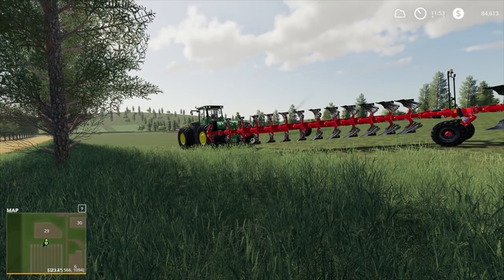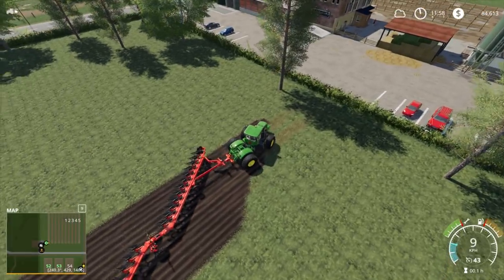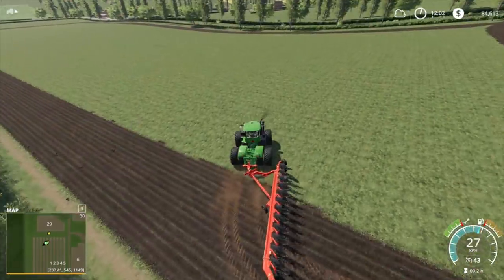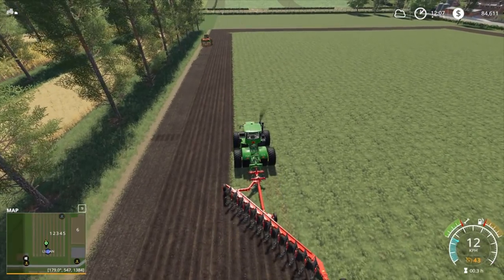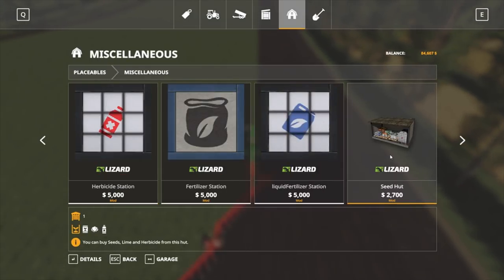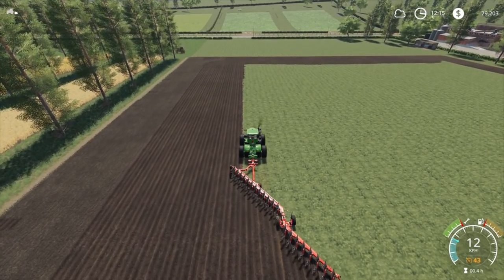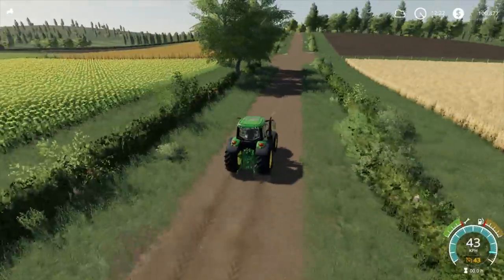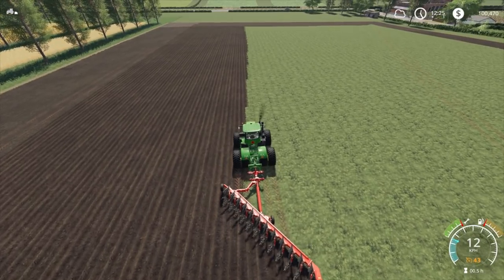Rags2Riches #12 John Deere Mercury Farm - Huge Loan & Silage Preparation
System Components:

CPU: Intel® Core™ i7 5930K
CPU Cooler: Corsair Hydro Series H100i CPU Cooler
Motherboard: MSI X99S Gaming 7 Motherboard
Graphics: 2x MSI GeForce GTX 980 Gaming 4GB in SLI
Memory: G.Skill Ripjaws 4 F4-2400C15Q-16GRR 16GB (4x4GB) DDR4
Solid State Drive: Samsung 850 Pro Series 256GB SSD
Hard Drive: Seagate Barracuda 2TB ST2000DM001
Case: Phanteks Enthoo Luxe Black
Power Supply: Seasonic X-1250 80Plus Gold 1250W
Cable Kit: PCCG Sleeved Cable Extension Kit Black
Additional Cable: PCCG Sleeved 45cm PCI-E 6+2pin Cable Red
Additional Lighting: Phanteks Multi Coloured LED Strip 1m
Fans: Corsair Air Series AF120 Quiet Edition Case Fan
Additional Fans: Corsair Air Series SP120 Quiet Edition PWM Twin Pack
Operating System: Microsoft Windows 8.1 64bit OEM